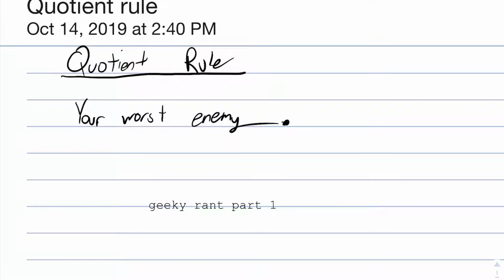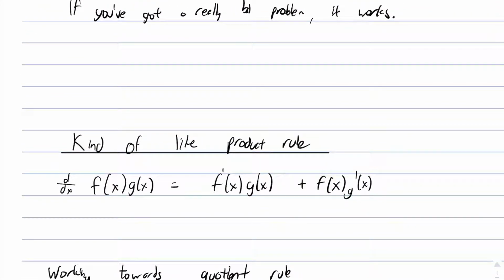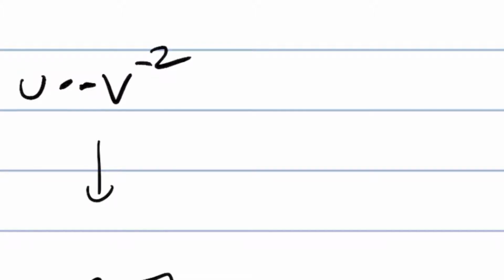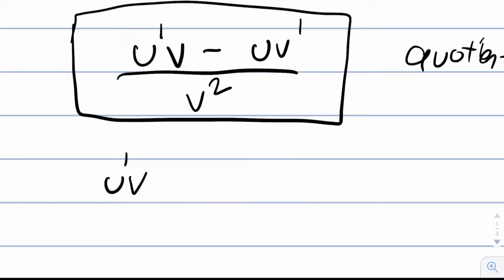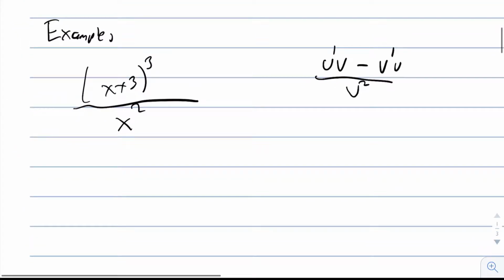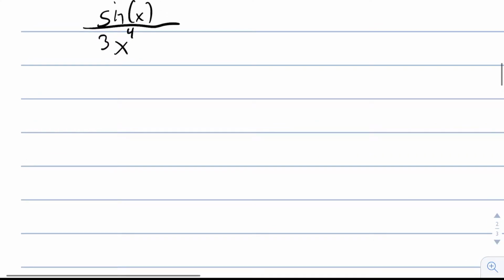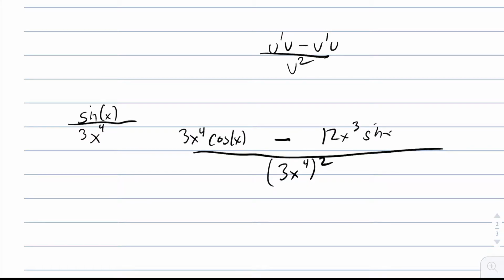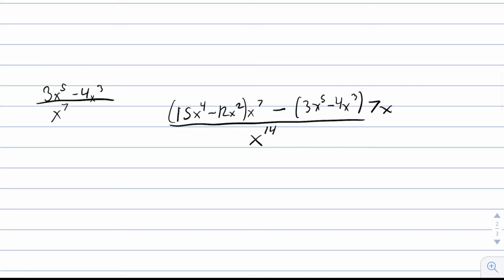The Quotient Rule that Andy Hates - Andy Does Calc